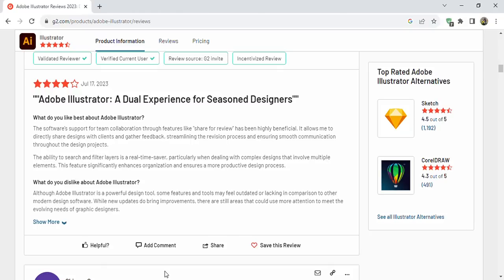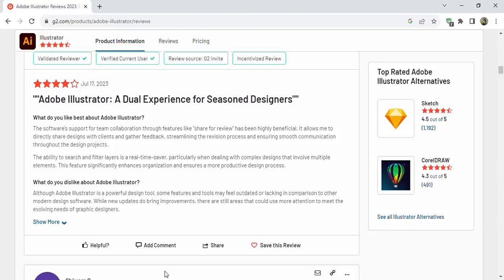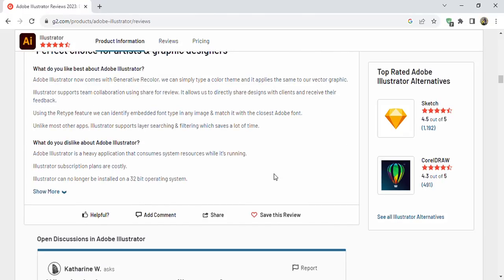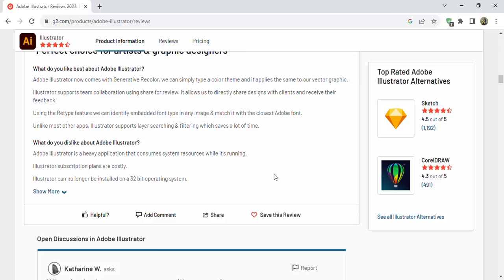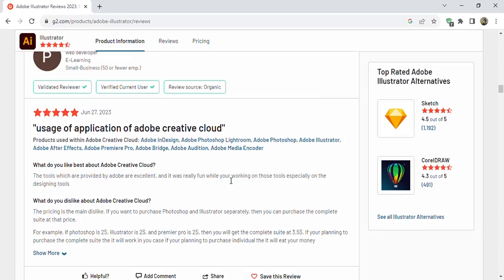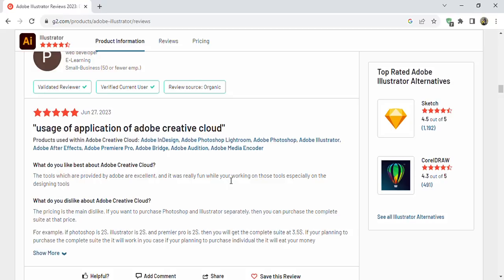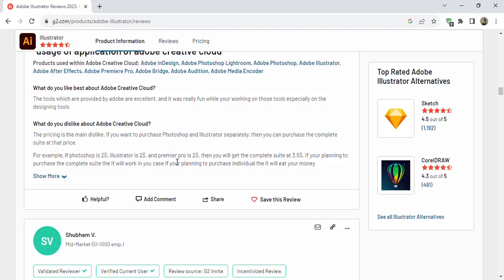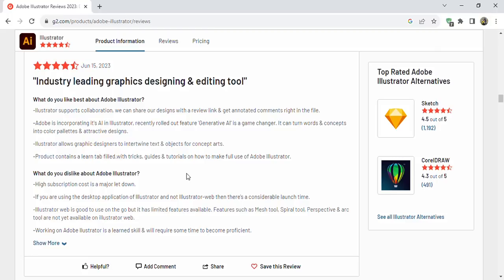How To Make Money From Online Review | Best Earnings Platform In 2023